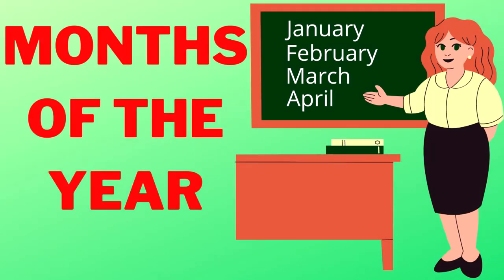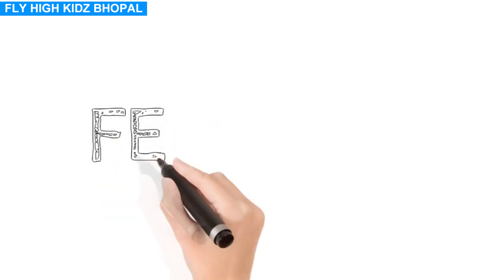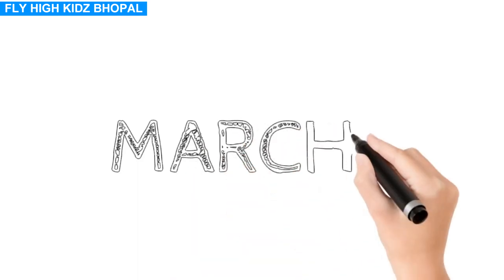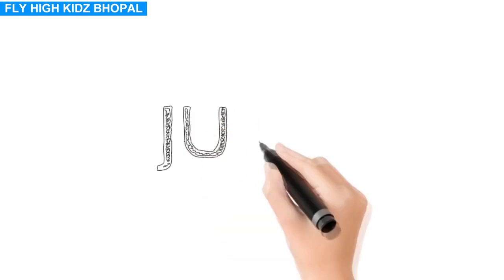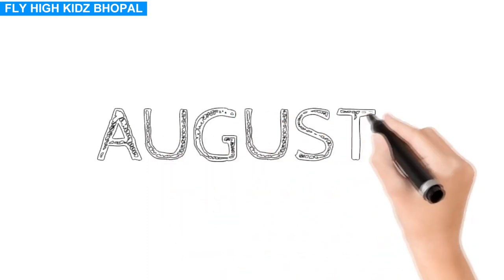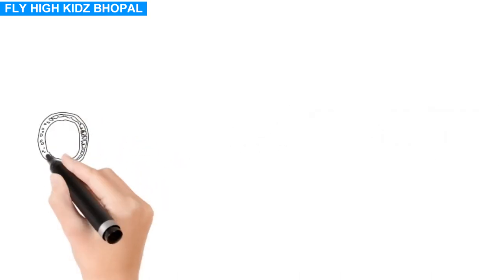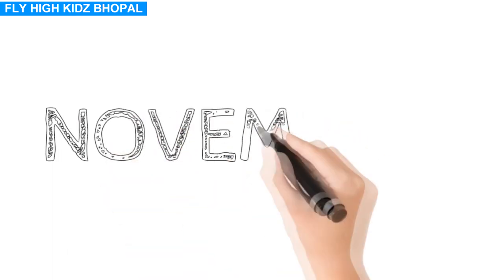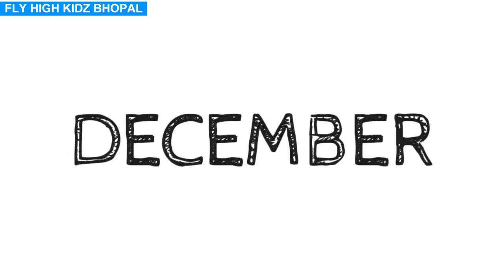Months of the Year || महीनो के नाम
months of the year #12 months